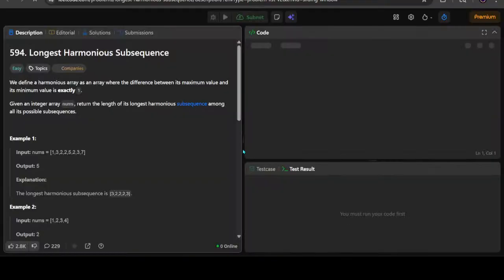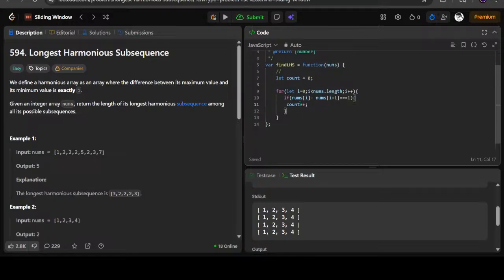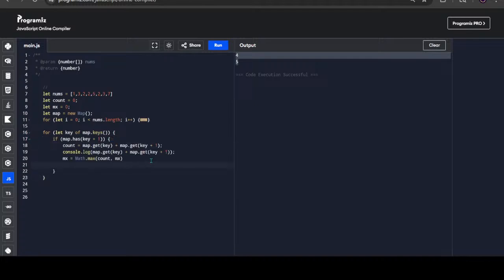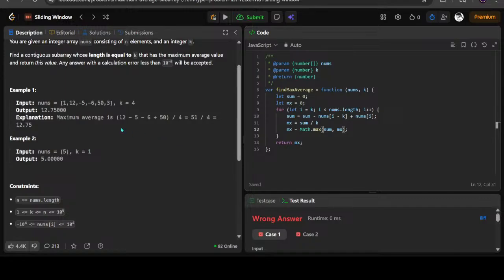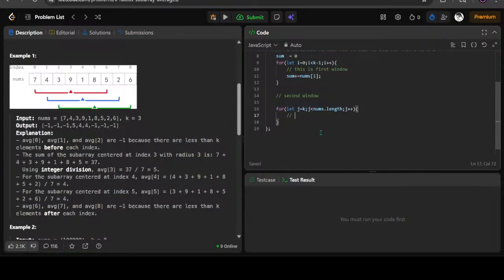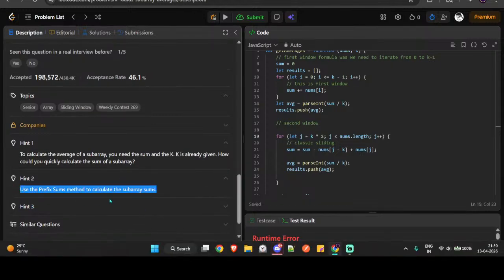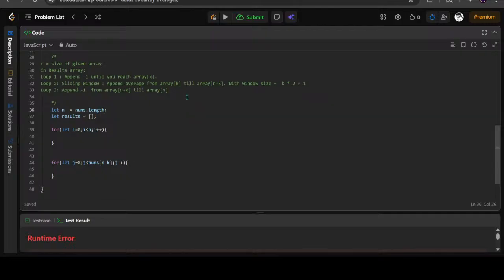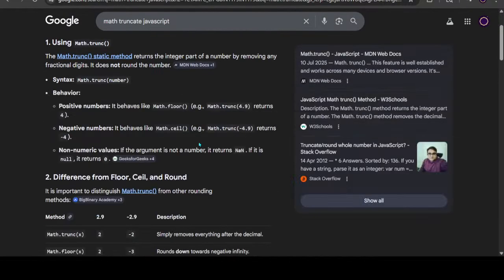Dumbest guy doing leetcode live day 11